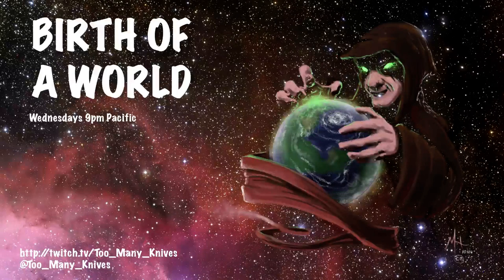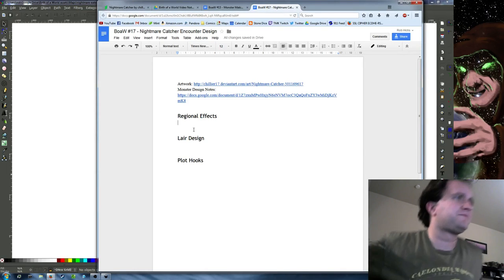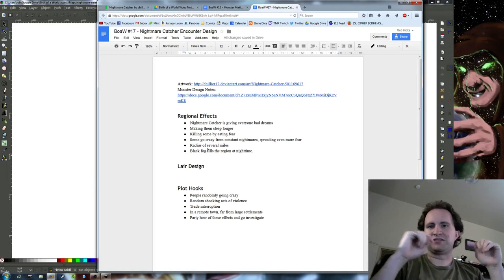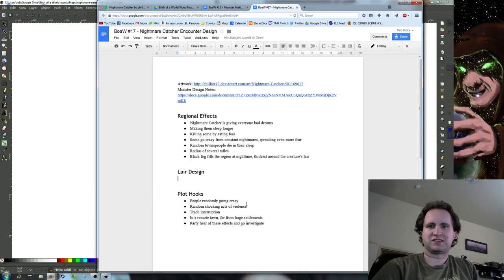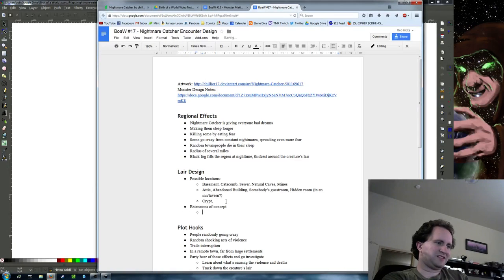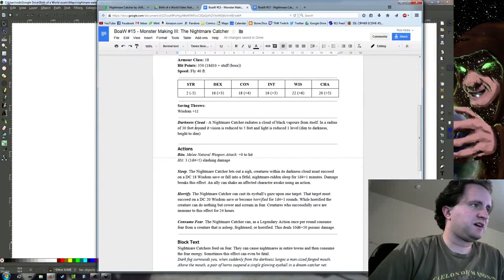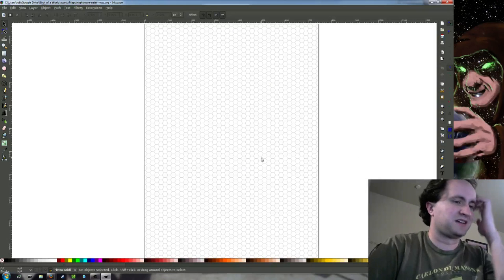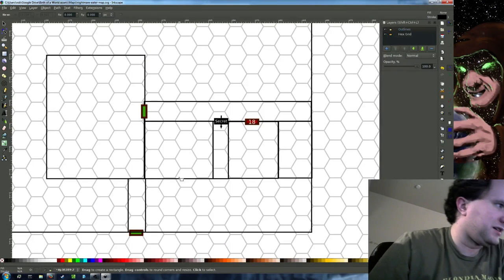Birth of a World, Part 17 - Nightmare Catcher 1-off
Outlining an adventure based around the Nightmare Catcher monster from Birth of a World #15.